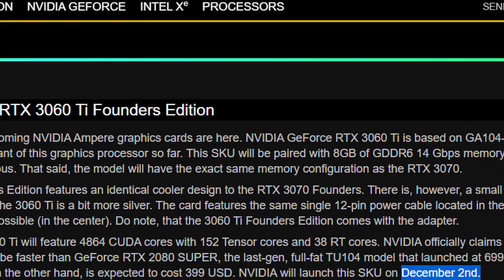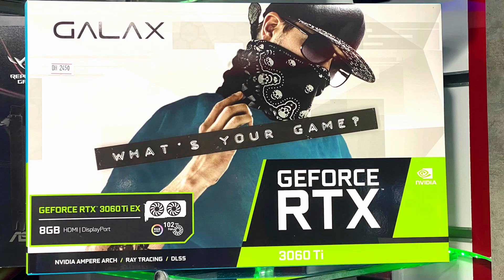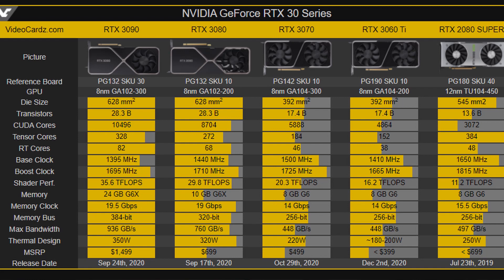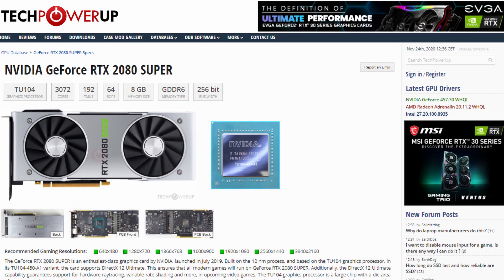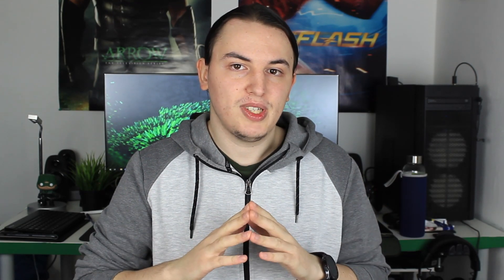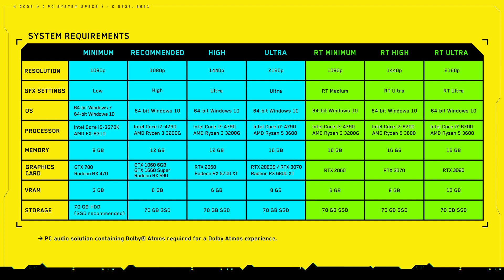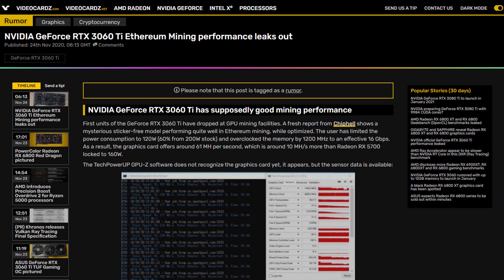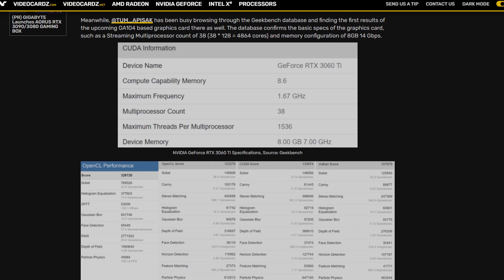Everything about the NVIDIA RTX 3060 Ti releasing in December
The NVIDIA RTX 3060 Ti is expected to come out December 2nd and despite NVIDIA being totally radio silent about this new GPU, it looks like it is going to come out soon and it should outperform the 2080 and 2080 Super for about $399 (Founder's Edition model). I made this video to tell you everything we know about the NVIDIA RTX 3060 Ti before it launches, so that you have all the information you might need before purchasing this GPU. It sure looks like availability will be better for these cards and I think NVIDIA is doing a good job at not teasing us, because that might just get everyone interested in buying this card. Either way, if you're looking to upgrade from a low-end 900 or 10-series card, this one should deliver great experiences for both 1080 and 1440p gaming, including in Cyberpunk 2077.

The full details of the RTX 3060 Ti can now be seen in the video.

Timestamps:

0:00 - The RTX 3060Ti exists and it's coming out soon
0:34 - RTX 3060 Ti launch date and pictures
1:05 - RTX 3060 Ti Specifications - how does it compare?
1:48 - RTX 3060 Ti leaked benchmarks
2:10 - Will it play Cyberpunk 2077?
2:44 - RTX 3060 Ti Pricing and partner cards
3:05 - RTX 3060 Ti 8-pin connector (instead of 12)
3:25 - RTX 3060 Ti is great for mining? Oof.
3:48 - Total power draw is about 200W
3:54 - RTX 3060 Ti synthetic benchmarks
4:05 - Other information